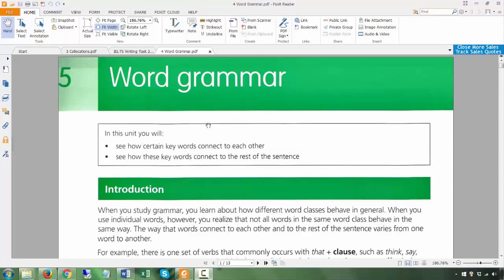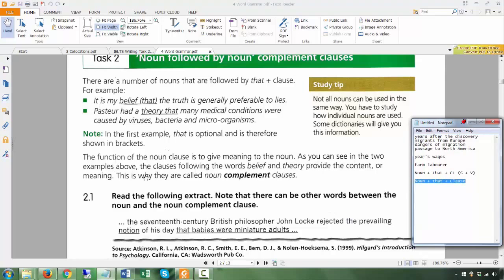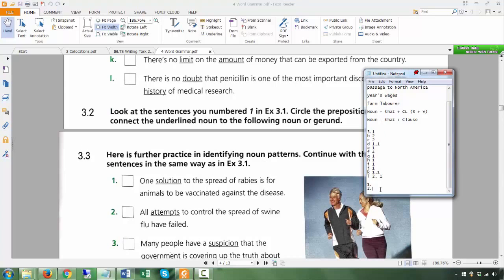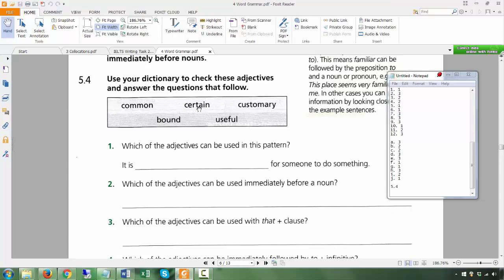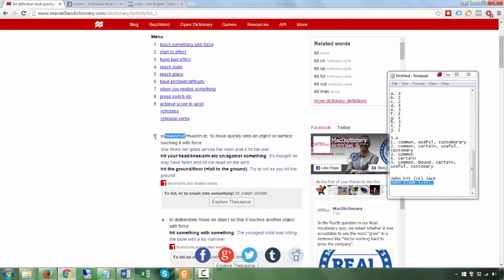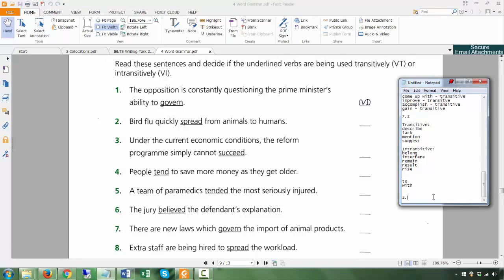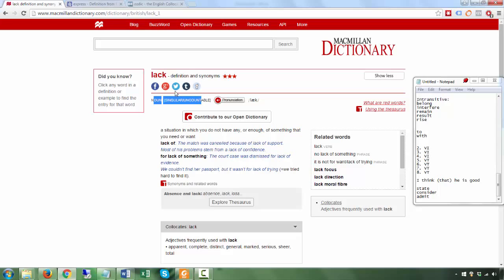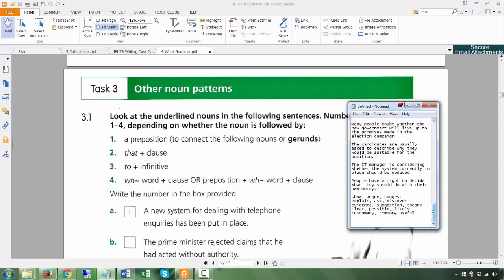hutch analee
Vocabulary 4 Answers by IELTS University